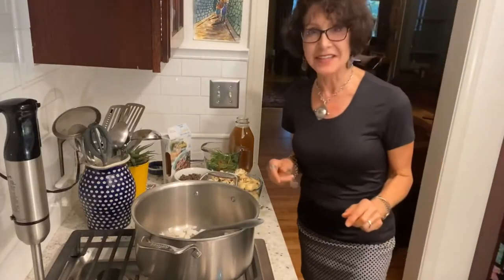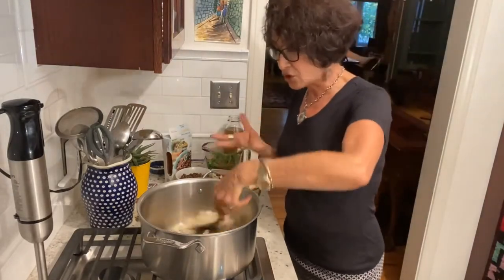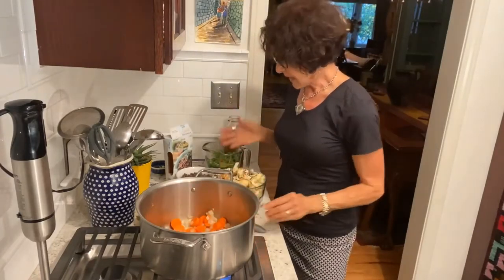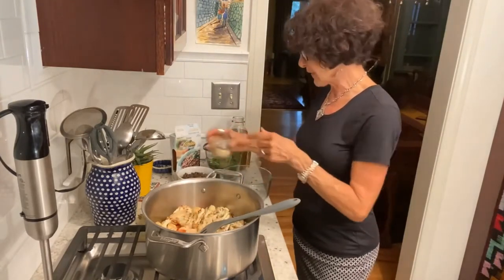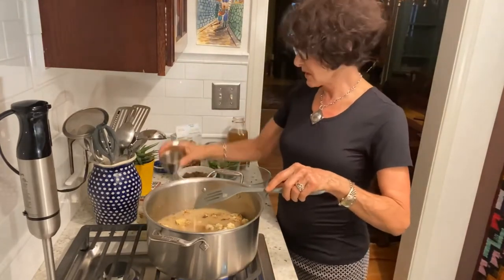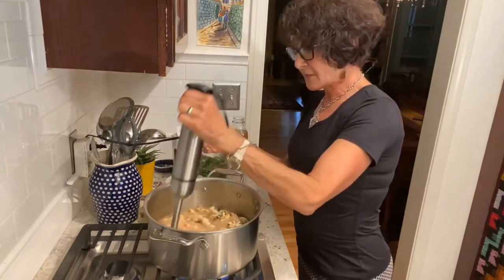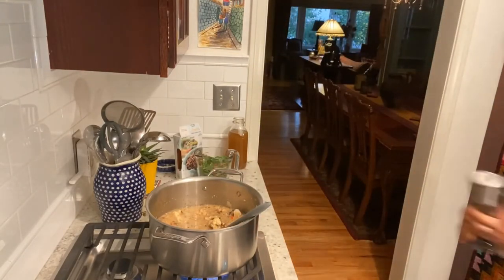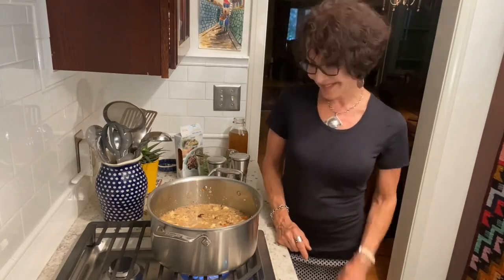Roasted Cauliflower & Lentil Soup - V, GF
Nan Simonsen prepared this tasty vegan and gluten-free soup in her January 2022 cooking class. Feel free to double the recipe, as it freezes well.